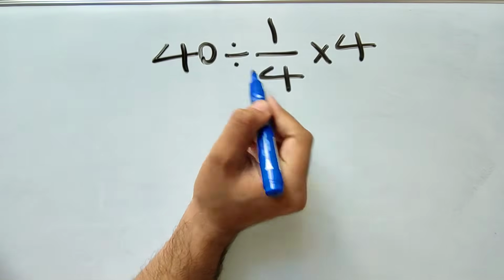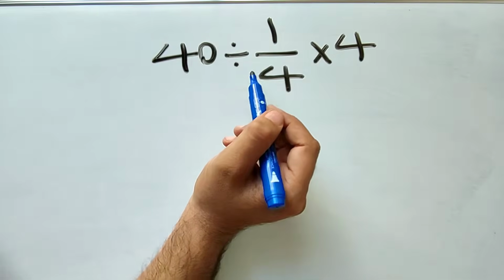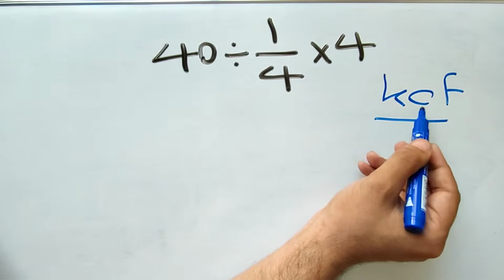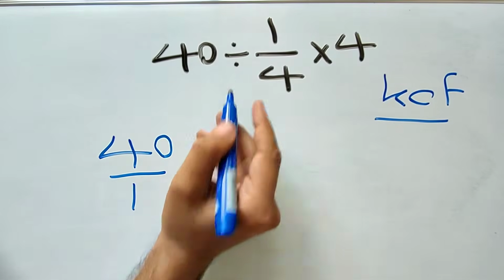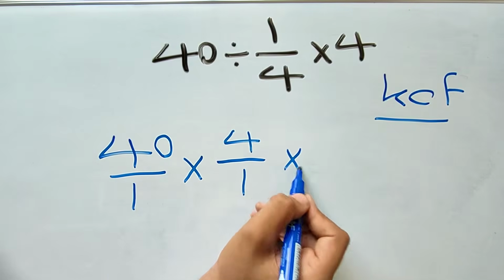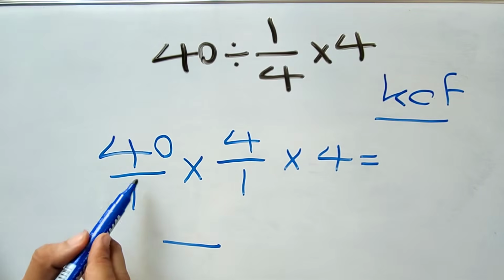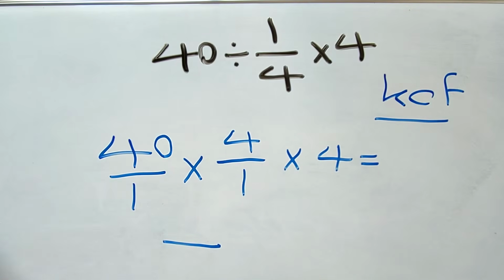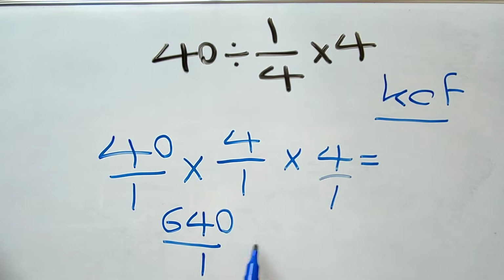Can You Solve This Math Problem?